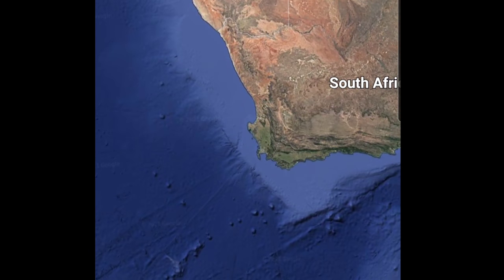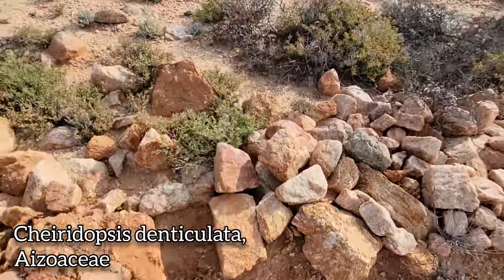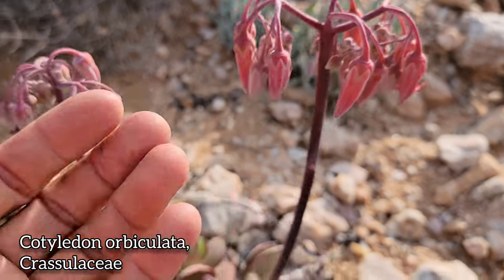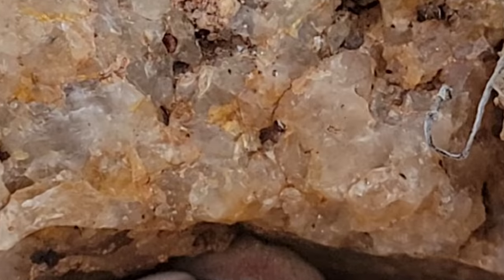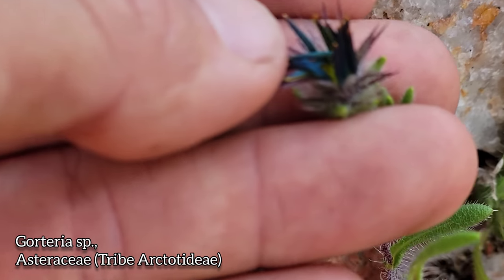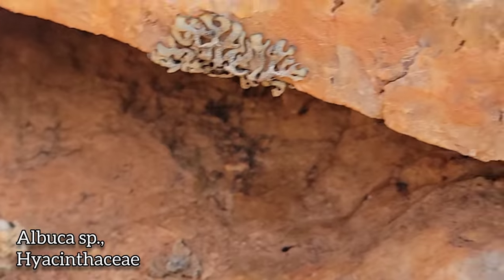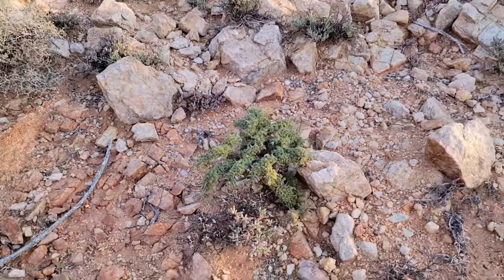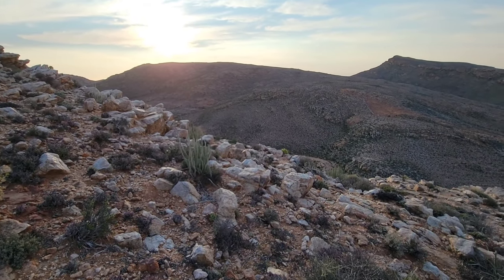Mountains of Quartz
In this video we return to Namaqualand, South Africa to see Tree Aloes, Avonia (papery worm-like succulent bastards), Kewa (a member of Caryophyllales that doesn't produce betalain pigments), Conophytum jucundum (a weird green succulent that looks like an eyeball), Al Scorch's timing belt woes, Ogden Avenue, a termite colony, and 4 different species of the genus Crassula.

Thanks, GFY.